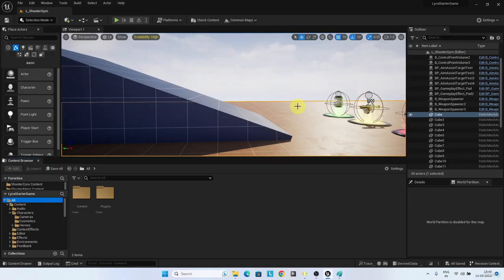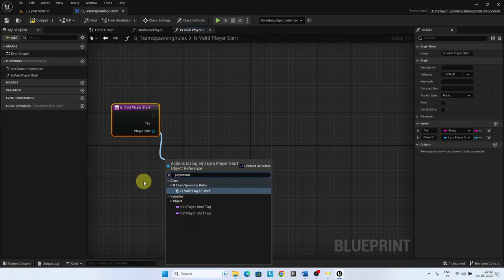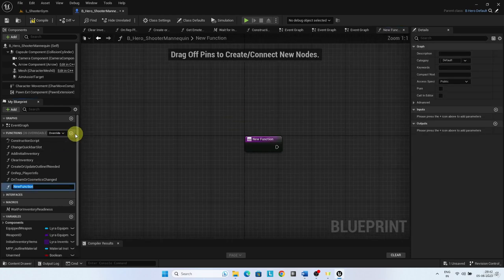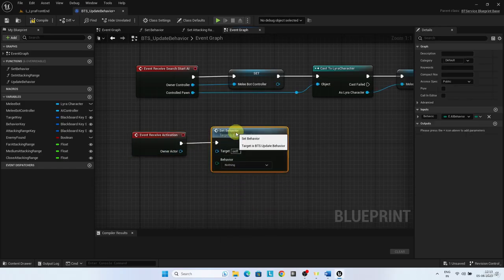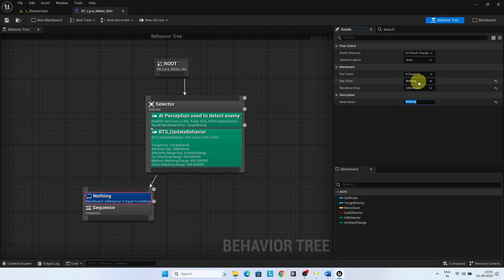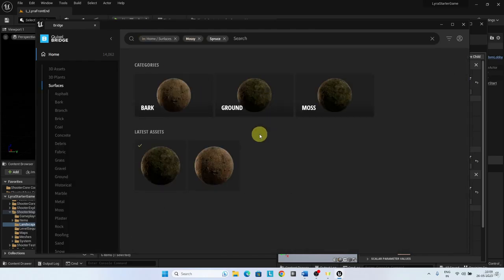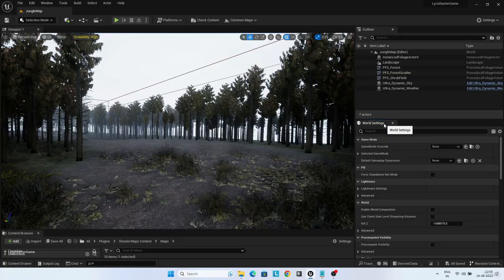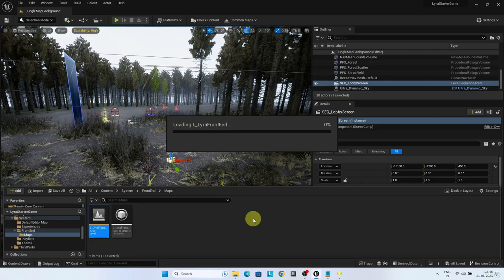3 Developing a Combat Game2